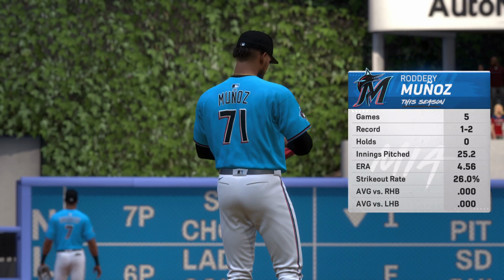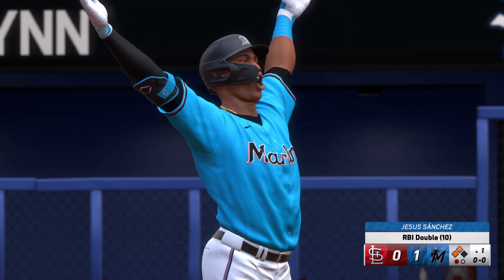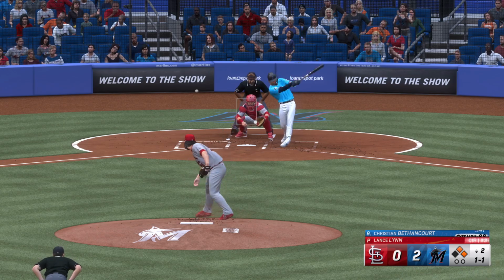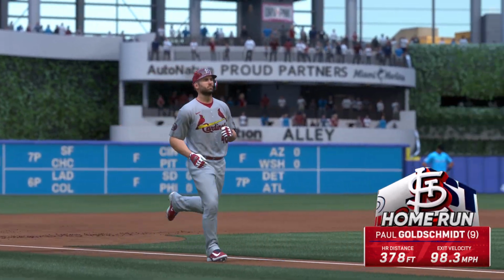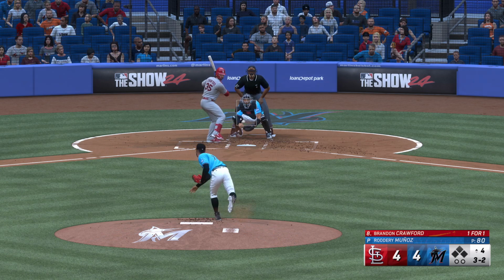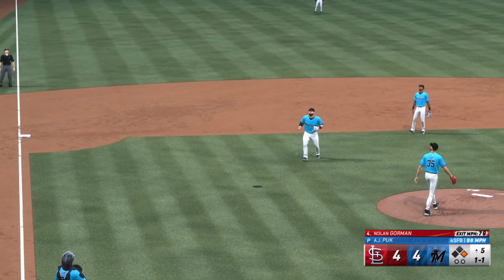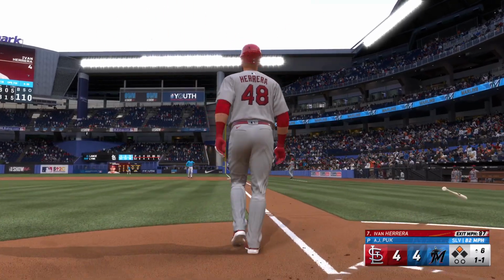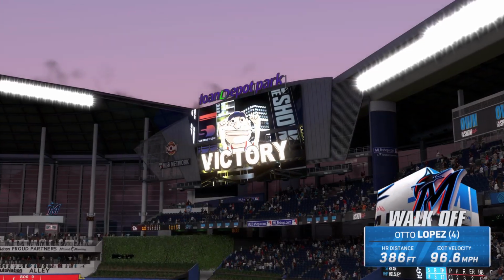St Louis Cardinals vs Miami Marlins 6/18/2024 MLB The Show 24 Gameplay